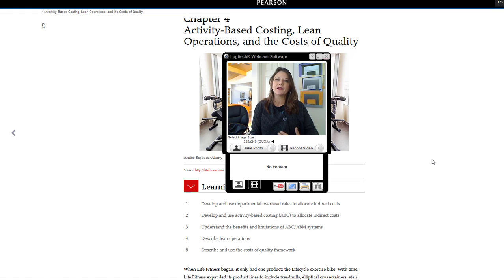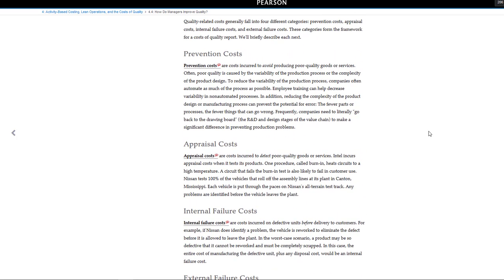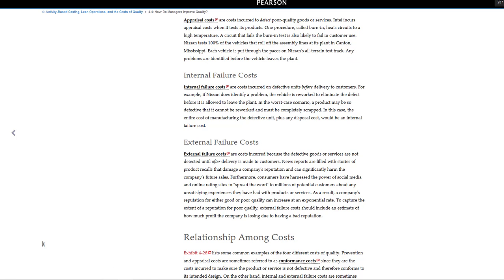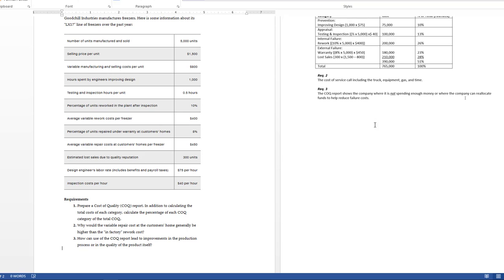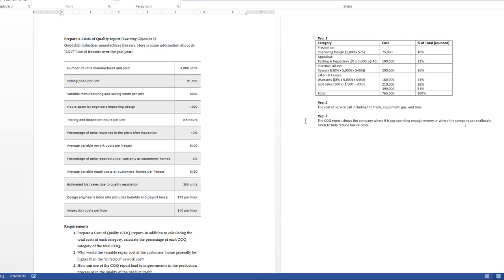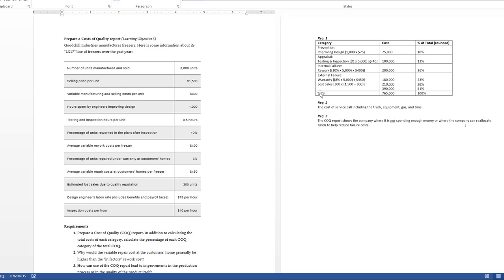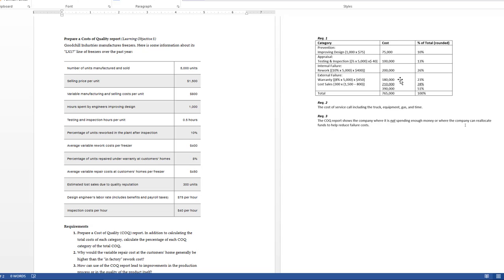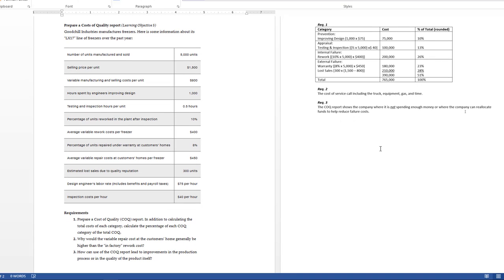Managerial Ch 4 LO 5